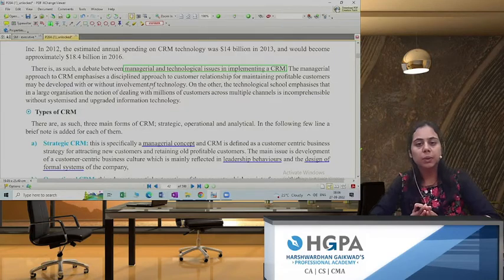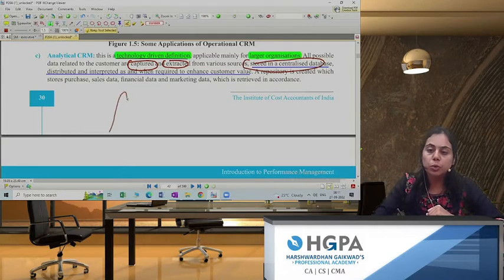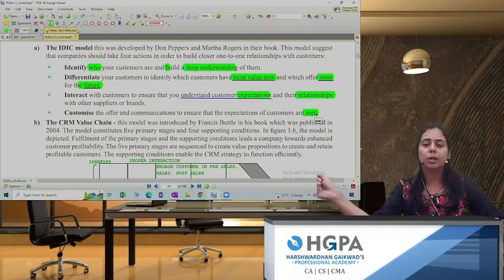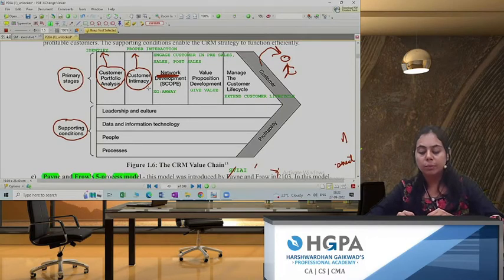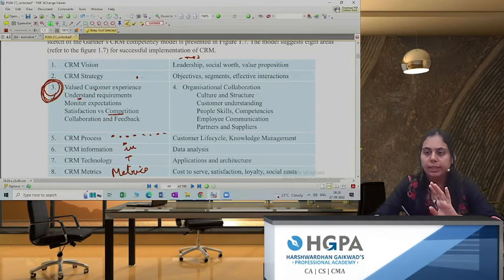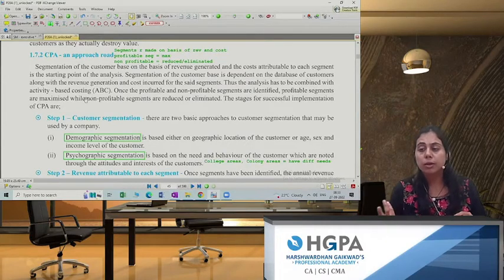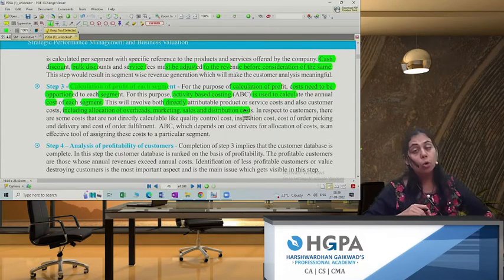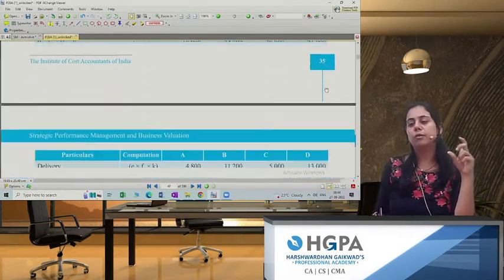CMA FINAL | GROUP 4 | STRATEGIC PERFORMANCE MNGT | PRE RESULT BATCH | HGPA CLASSES | LECTURE 4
Lecture 2 link is embedded in the video